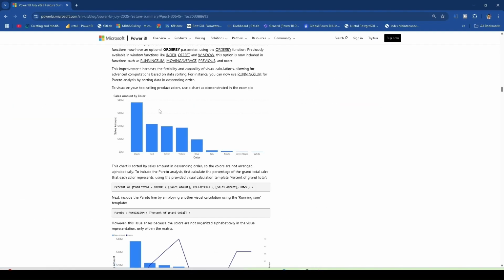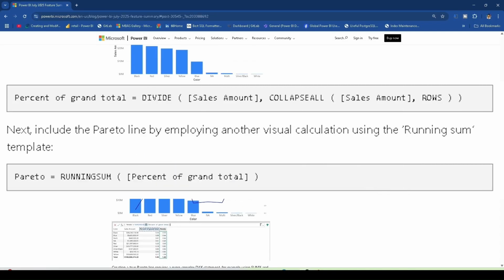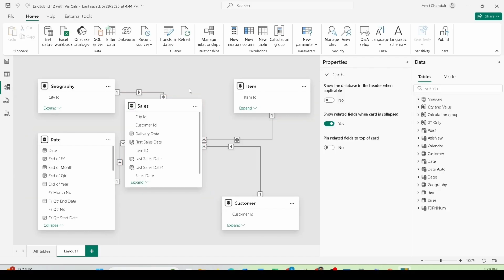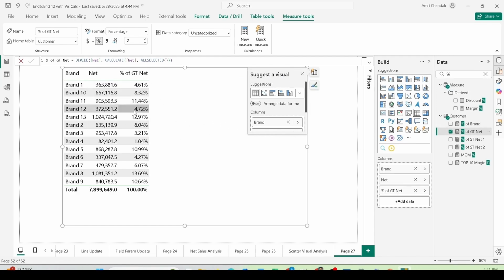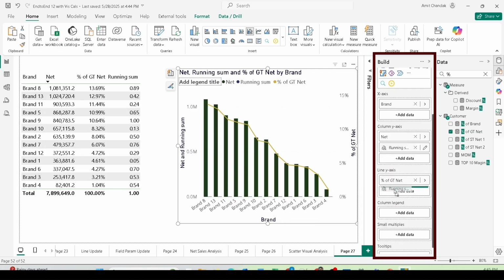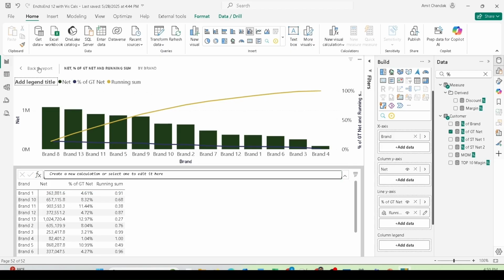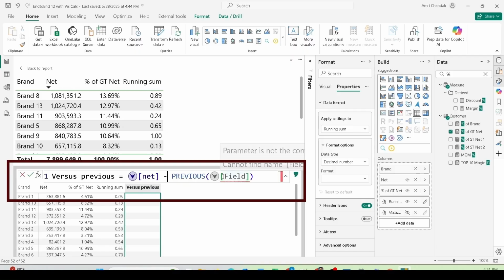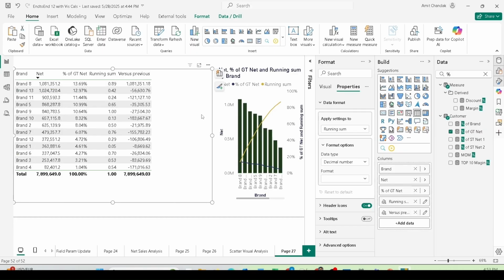Power BI Pareto Chart Made Easy | ORDERBY Visual Calculation (No Complex DAX!)| RUNNINGSUM, PREVIOUS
Power BI Visual Calculations Just Got Better!

In this video, we explore the ORDERBY parameter in Visual Calculations, a powerful new enhancement that makes advanced analytics like Pareto analysis much easier—without complex DAX.

✔ What is the ORDERBY parameter in Visual Calculations
✔ How to use ORDERBY with RUNNINGSUM, MOVINGAVERAGE, PREVIOUS
✔ Build a Pareto Analysis chart step-by-step
✔ Calculate % of total + running total easily
✔ Replace complex DAX like SUMX / WINDOW with simpler logic

No need for complex DAX formulas
Faster development of advanced visuals
Easier sorting control inside visuals
📊 Real Use Case

We build a Pareto chart for top-selling product categories, sorted by sales in descending order using ORDERBY.
Timestamps:
0:00 - Intro to Visual Calculations ORDERBY
0:30 - What’s New: ORDERBY in RUNNINGSUM & More
3:00 - Setup: Data Model used
3:30 - RUNNINGSUM Order by example
7:00 - ORDERBY in Previous